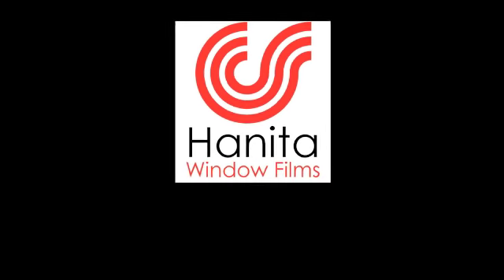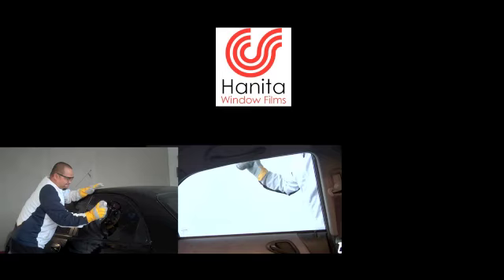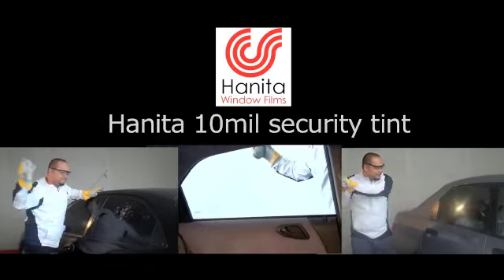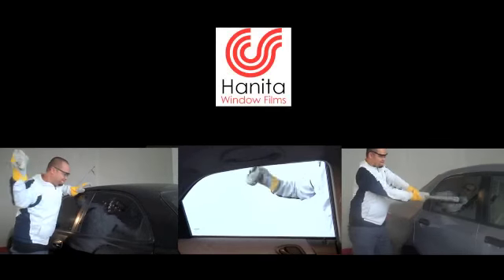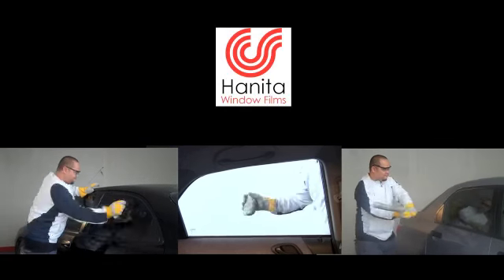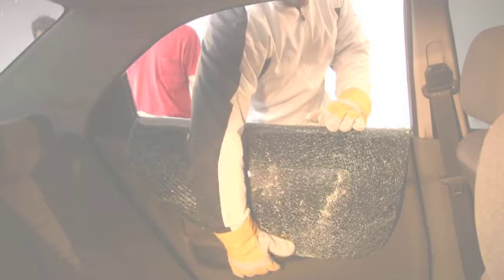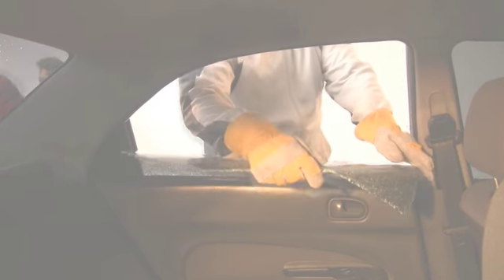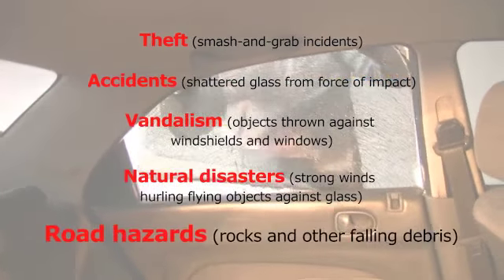Hanita Security Tint vs Aluminum Bat